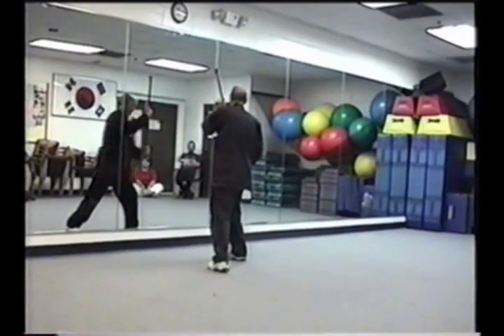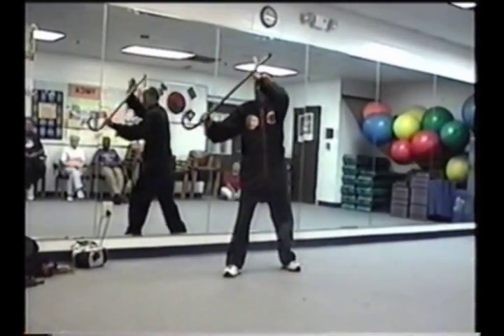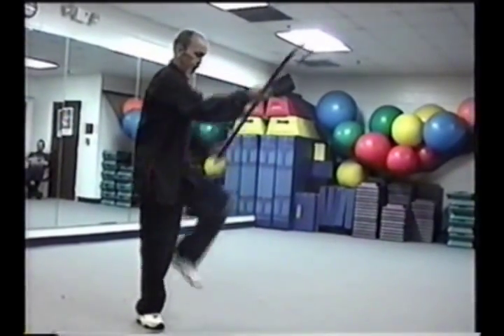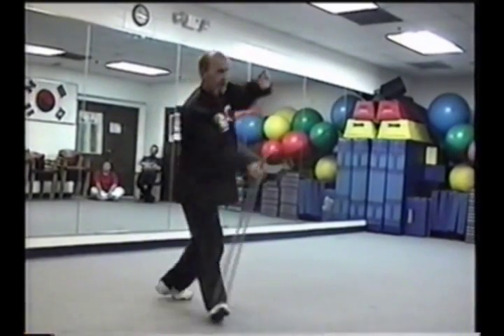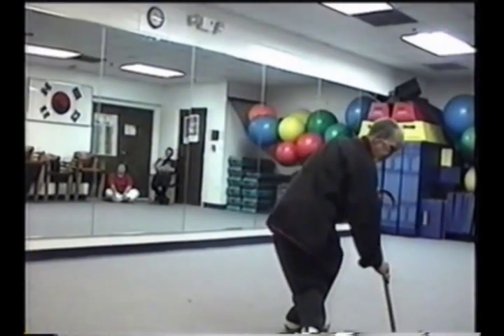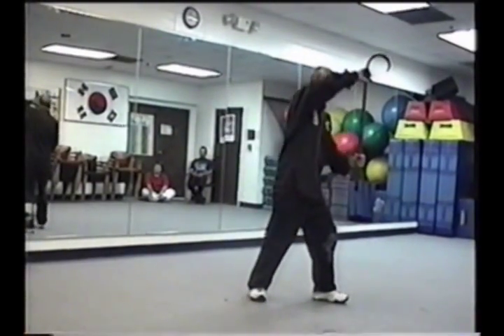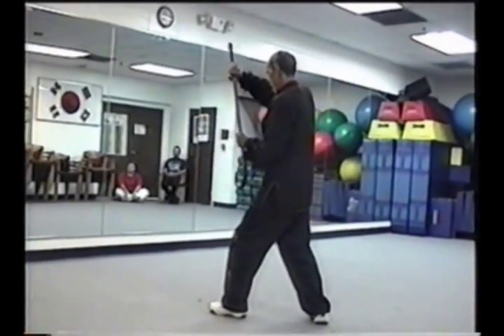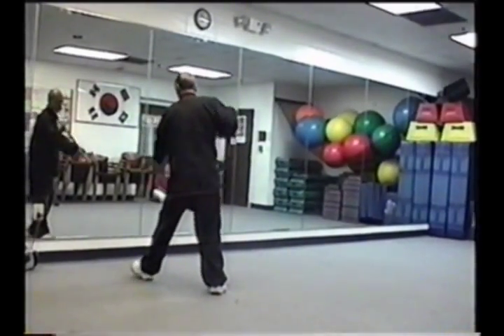Grandmaster Lawrence Day (Black Dragon Cane Form)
A short clip of Grand Master Lawrence Day Demonstrating some Cane Techniques of the Black Dragon Fighting Society.